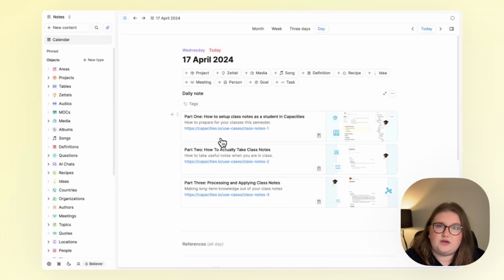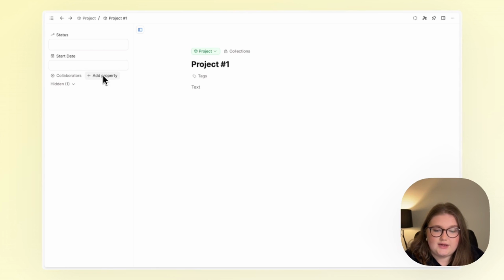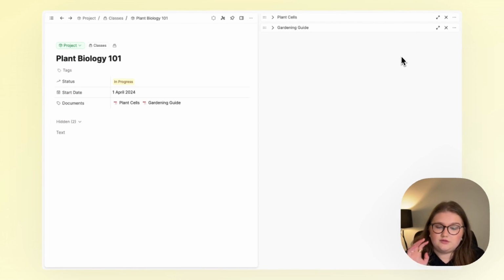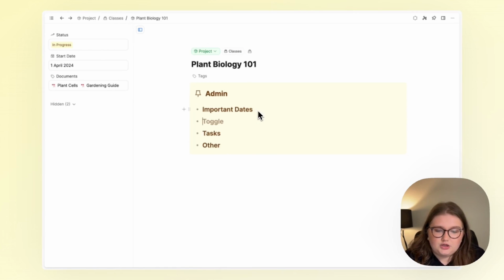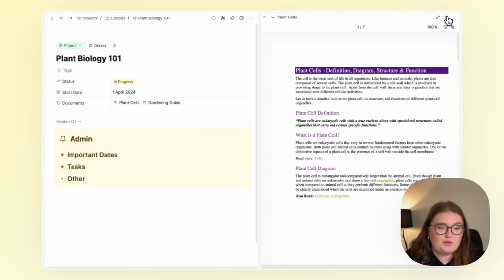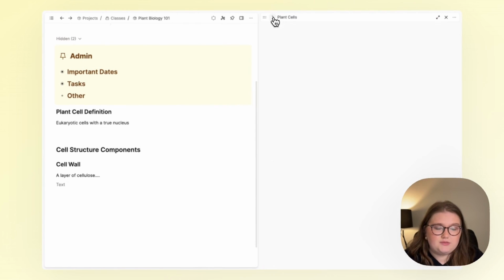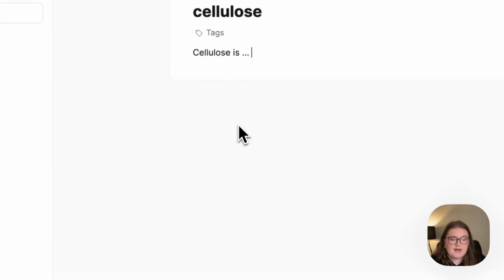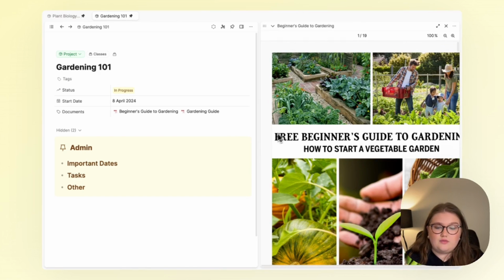Class Notes in Capacities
A video companion to Anna's recent series all about how she takes Class Notes in Capacities - check them out here for more information!

Timestamps
Intro- 01:15
Classes as Projects- setting up the object type and template 01:16- 09:40
The importance of indenting- creating useful backlinks 09:40- 15:44
Outro- 15:44

Submit your use case!
We'd love to hear all about how you use Capacities. If you'd like to share that with us, feel free to

We will review it, and with your permission may consider making some social media content,
publishing it on our landing page or even making a Youtube video.

We will not be able to publish everything due to time constraints, but we believe the community can
learn from each other and we'd like to provide an outlet for this!